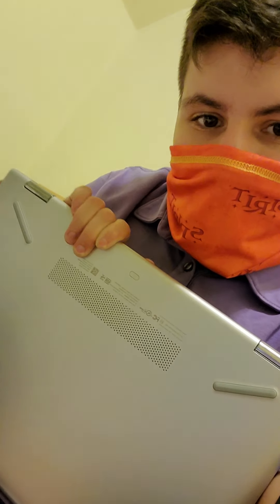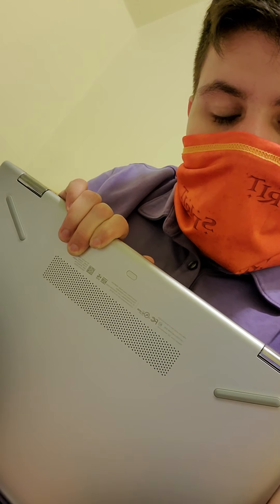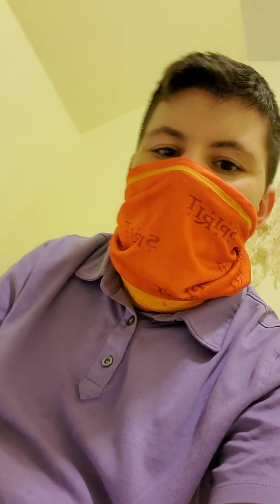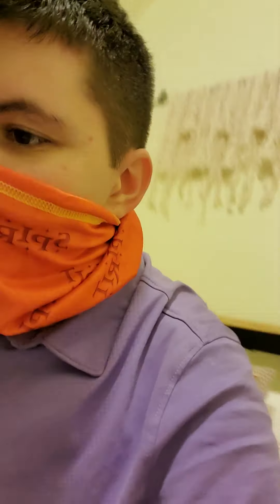Computer Complications!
Welp. Its one of those days! New Video Sunday November 8th or Monday November 9th. I walked 19,610 steps today.
Don't forget to suggest a new name for me/my channel in the comments below. Thanks for sticking around.